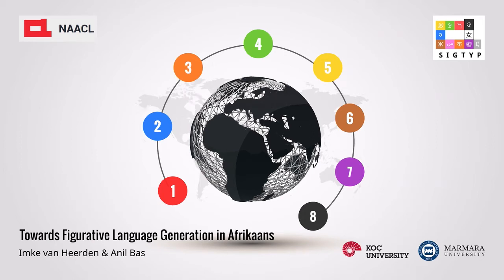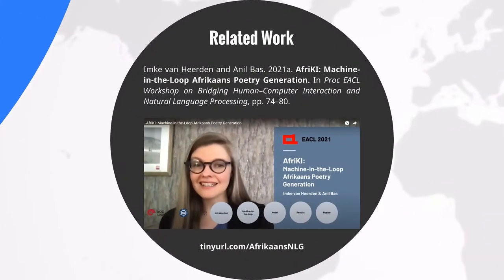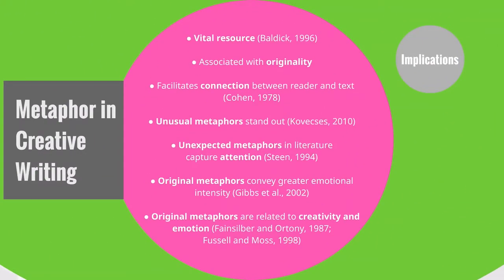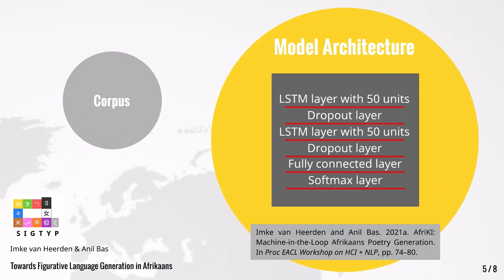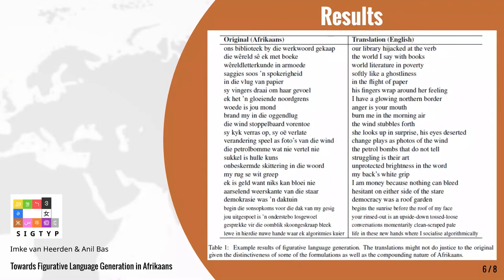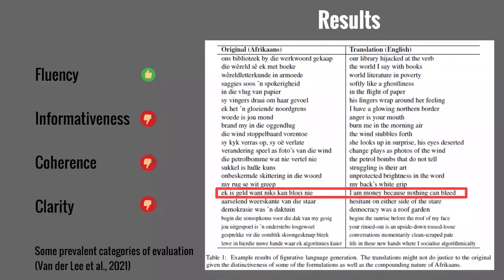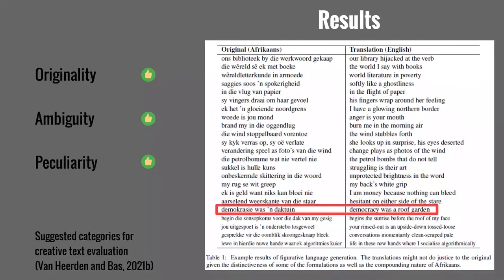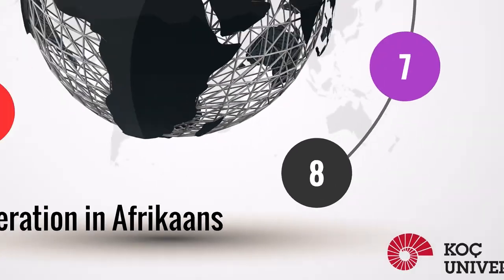SIGTYP 2021: Towards Figurative Language Generation in Afrikaans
Authors: Imke van Heerden and Anil Bas

Abstract:
This paper presents an LSTM-based approach to figurative language generation, which is an important step towards creative text generation in Afrikaans. Due to the scarcity of resources (in comparison to resource-rich languages), we train the proposed network on a single literary novel. This follows the same approach as Van Heerden and Bas (2021), however, we explicitly focus and expand on fully automatic text generation, centring on figurative language in particular. The proposed model generates phrases that contain compellingly novel figures of speech such as metaphor, simile and personification.